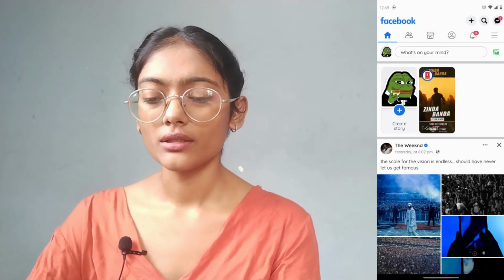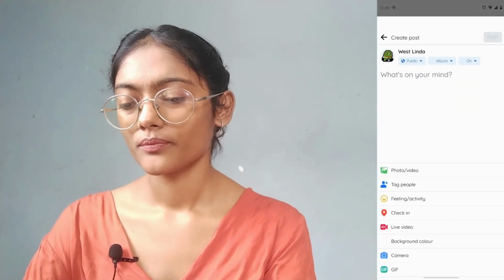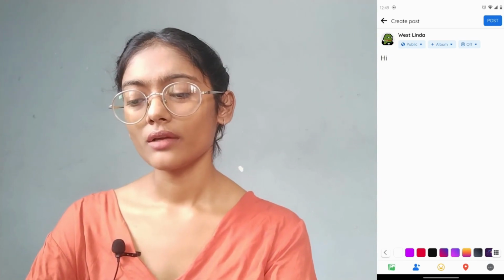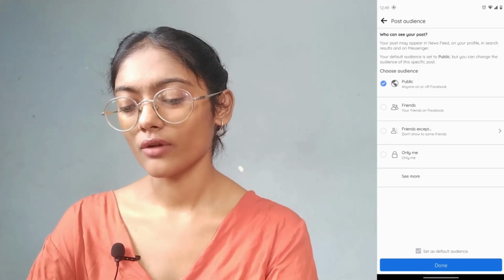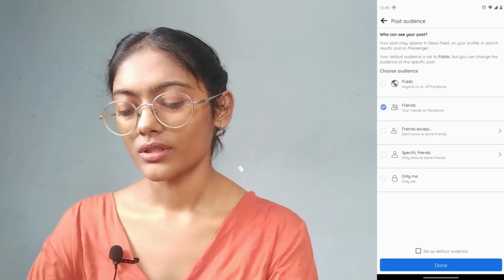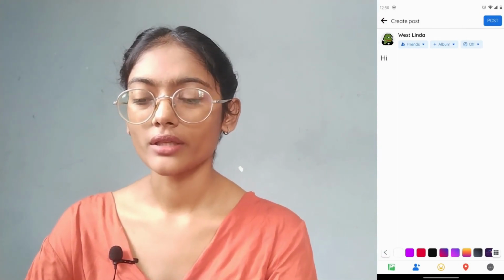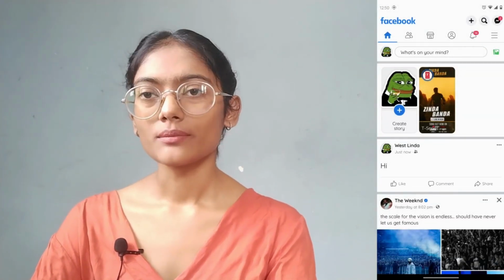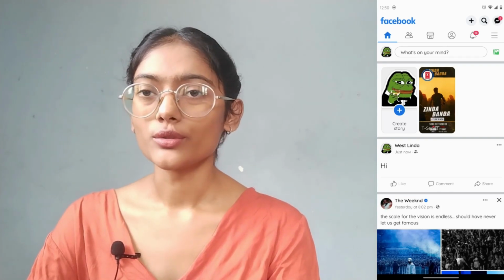How To Disable Facebook Share Button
Welcome to AppHacks101! In this comprehensive tutorial, we'll guide you on how to disable the Facebook Share button on your page. Whether you want to limit sharing options or protect your content's privacy, we've got you covered.

As a business owner or page manager, you might prefer to control the distribution of your posts and prevent the Share option from appearing on your Facebook page. Our step-by-step guide will show you exactly how to achieve this with ease.

Let's dive into the timestamps to explore the process:

Timestamps:
00:12 - Introduction to Disabling Facebook Share Button
00:35 - How to Turn Off Share Button on Facebook
00:59 - Hiding the Share Option for Enhanced Privacy

With our tips and tricks, you'll be able to customize your Facebook page settings and take full control over your content sharing preferences.